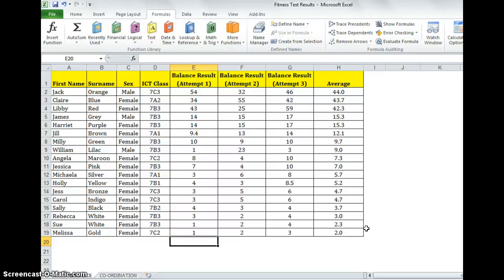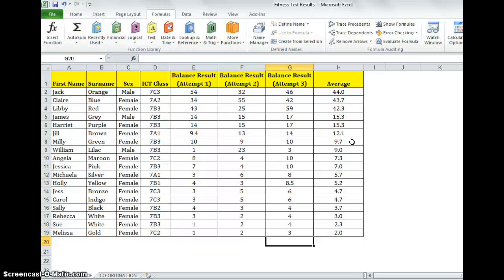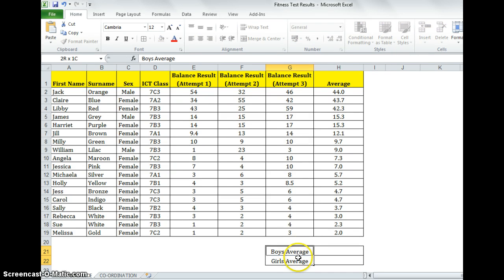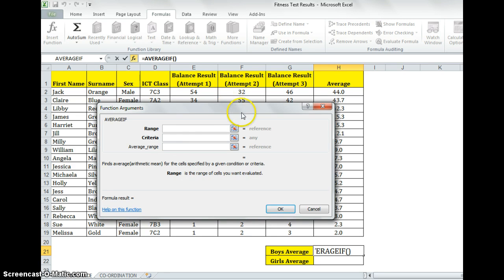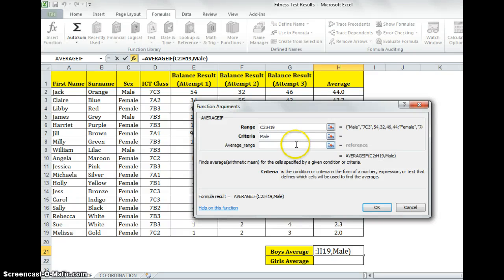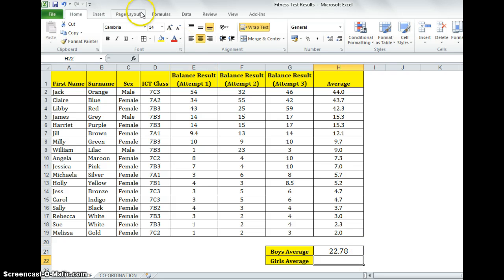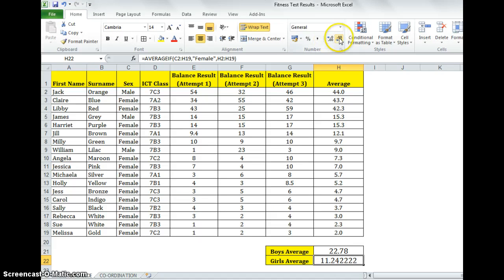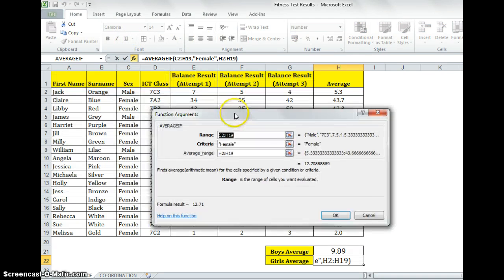Average for Girls and Boys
Perins Functions and Formulas